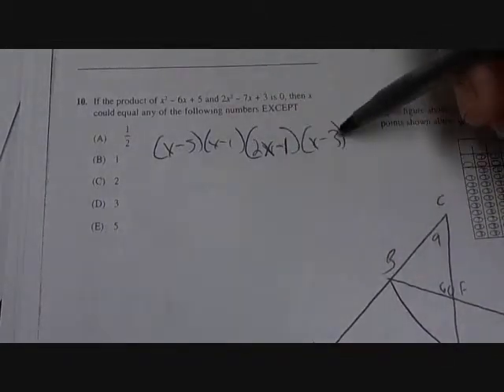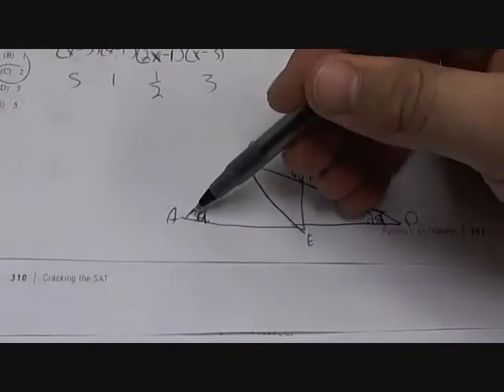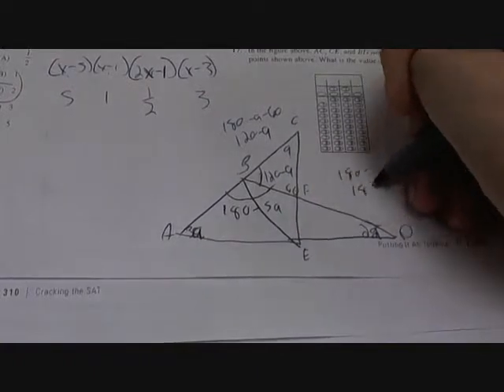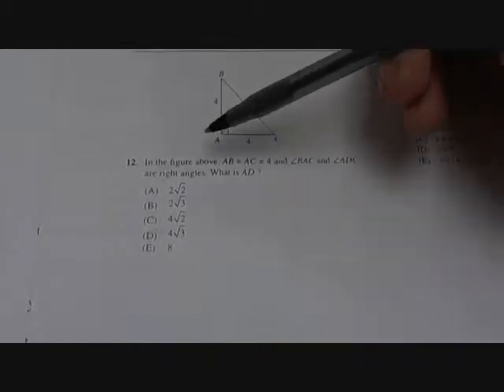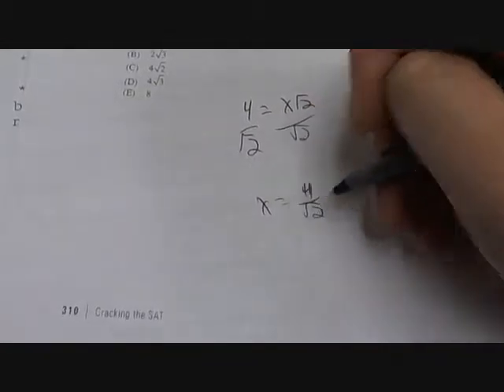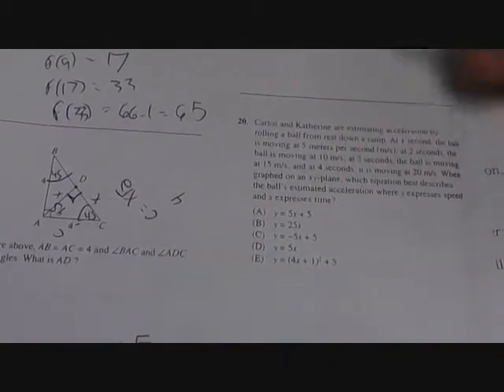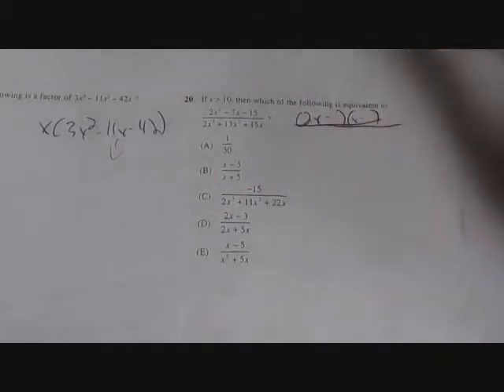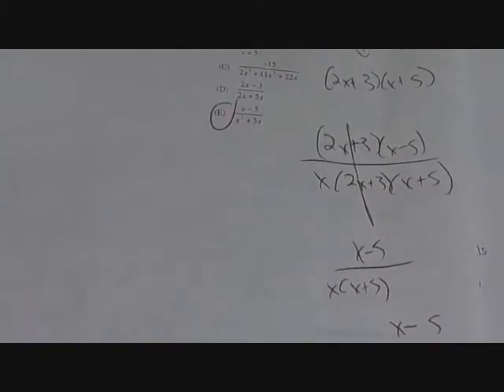SAT part 3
part three of the SAT solutions